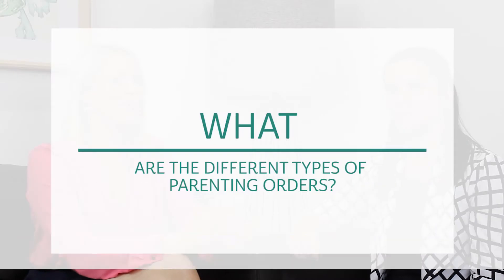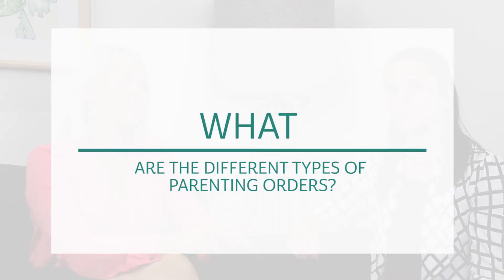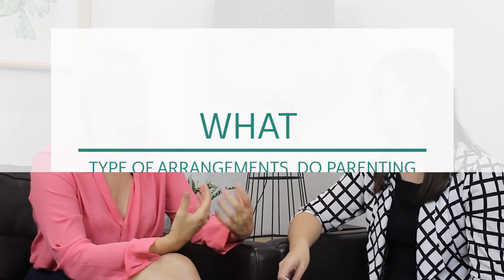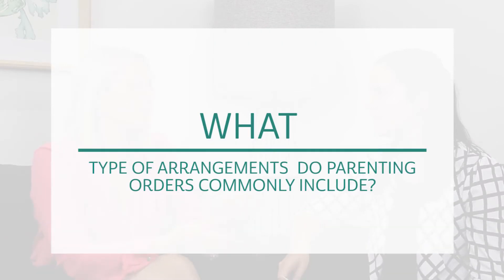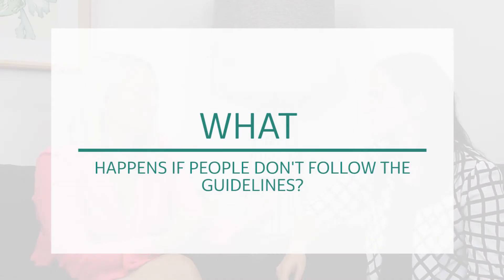Busting Child Order Myths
What are the different types of ChildOrders?

Today, Courtney from Ruhl Family Law Centre busts the most common myths regarding child orders and it might not actually be as hard as it seems!

Plus, keep up to date with Pakmag's latest parenting news and more!